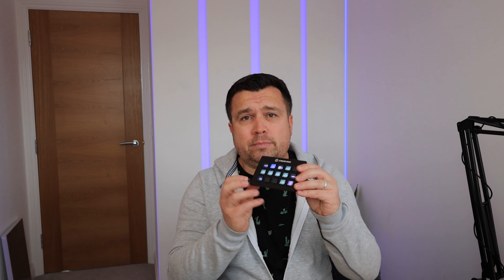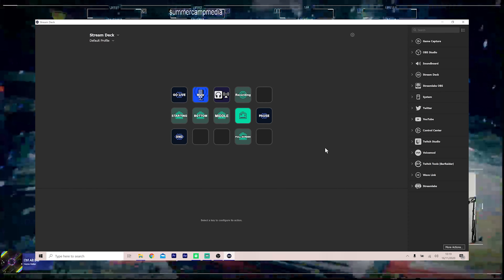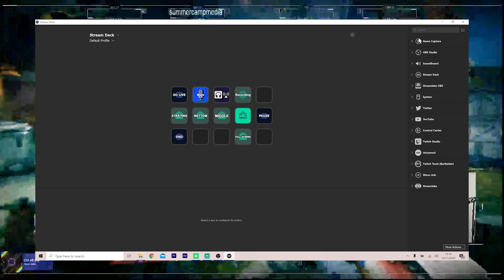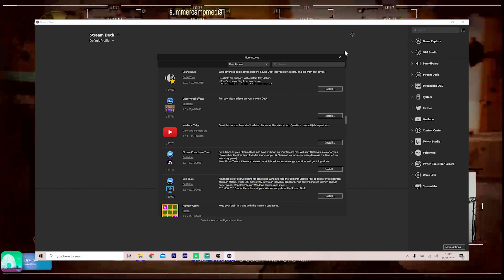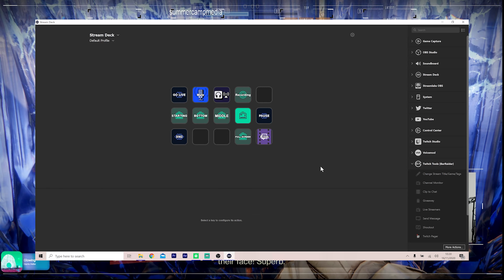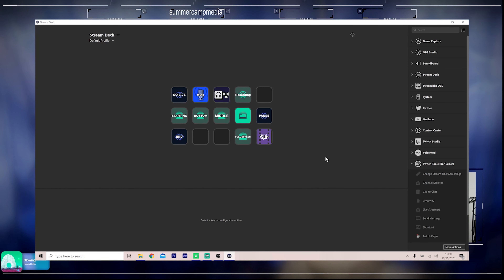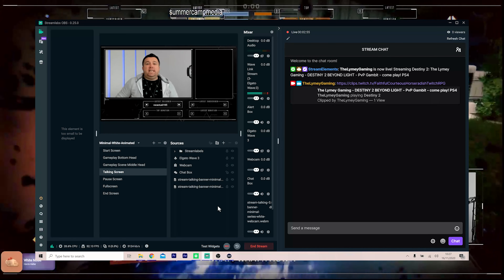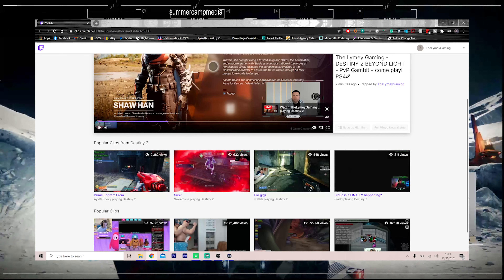Twitch Stream - Clip to Chat button set up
WOW, that was AMAZING! CLIP IT! The Twitch Stream Clip to Chat button is a must for any streamer new or old! Being able to jab a button and it creates a 30second clip, and posts that right in your chat - for the viewers who happened to tab over to check their emails or focus back on that Zoom Call they are sposed to be on!

I originally thought that the Stream Deck was a pure luxury - but I was so wrong!  It's become a necessary piece of my set up, and a very useful and forever evolving piece of the stream set up!

Products -

Razer Ripsaw HD Capture Card
Logitech Brio 4k Webcam
Razer Blade Stealth Laptop
Samsung 4k Monitor - LU28E590DS
Acer 24" HD Monitor
Logitech K750 Keyboard and Mouse Combo